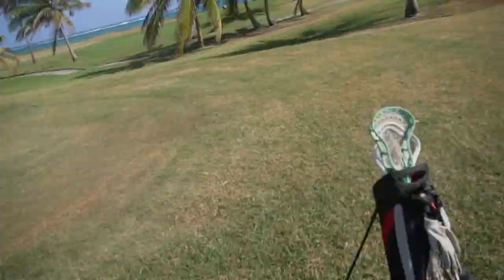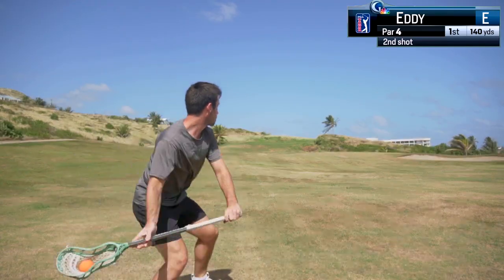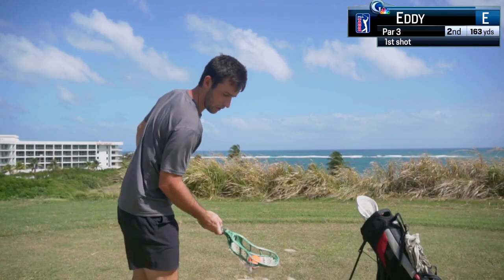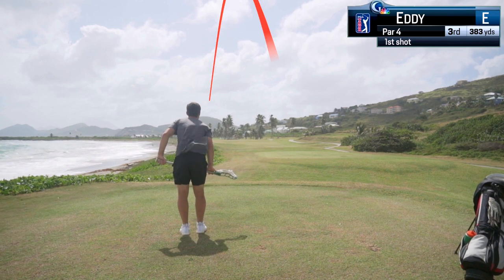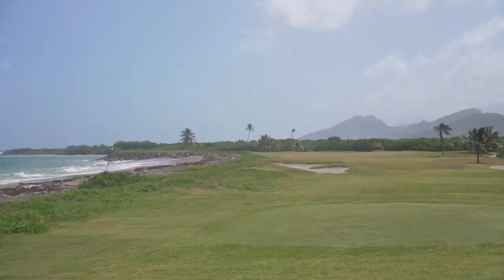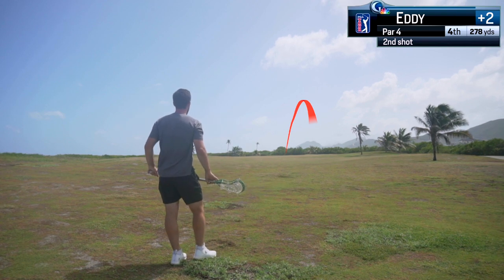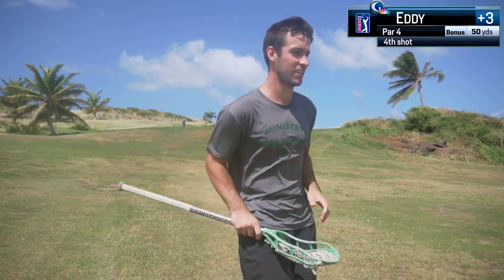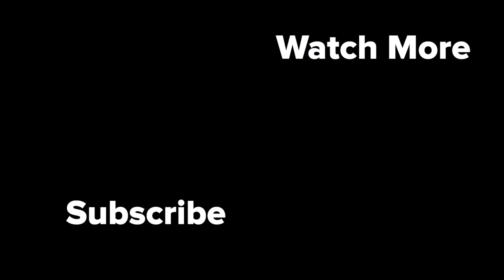Lacrosse x Golf On An Island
Ever wondered what it would be like playing golf with a lacrosse stick? Well same here. Lacrosse X Golf On AN ISLAND!

During this video, you are going to see the beautiful course on St. Kitts and me trying to bring my lacrosse skills to the course.